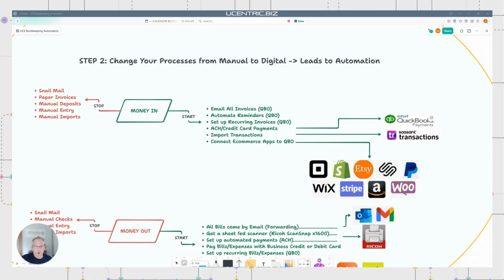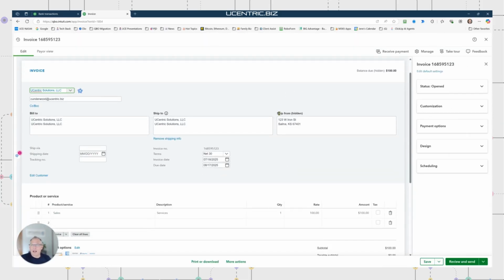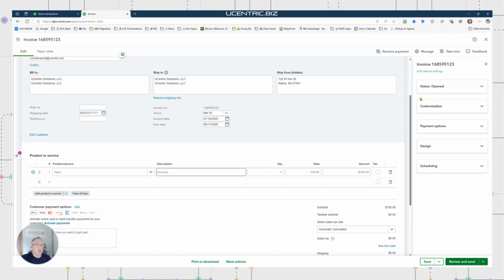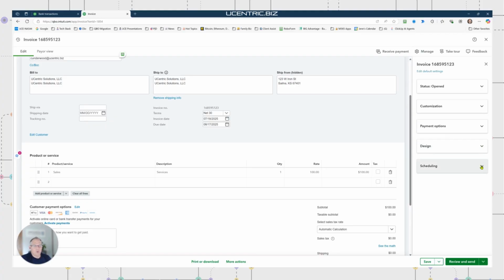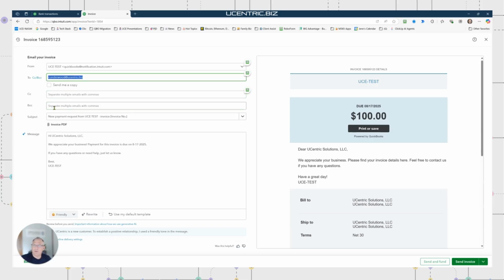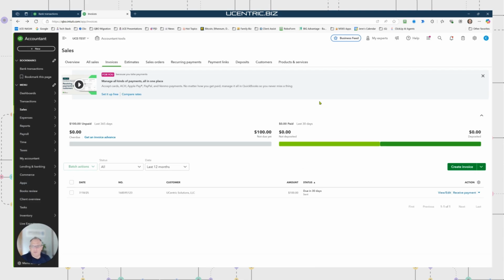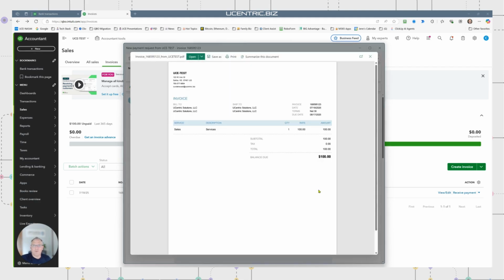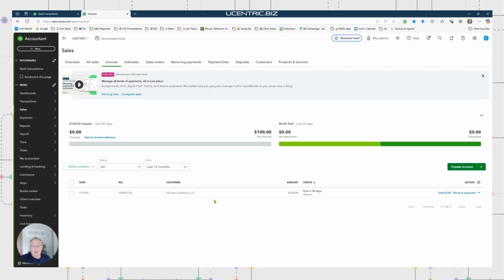Save Time! Automate Email Invoicing in QuickBooks Online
Stop wasting hours on manual invoicing - discover how QuickBooks Online makes sending invoices fast, easy and automated.

This is Video#2 in our series on Automating with QuickBooks Online, designed to help small business owners work smarter, not harder.

✅Transitioning from manual to digital invoicing in QuickBooks Online (QBO), will save you time and streamline your bookkeeping.

✅This step-by-step tutorial, shows you how to create and customize invoices, send them directly to your customers by email and ensure they go out quickly and efficiently. I also touch on features like managing invoice status, customizing templates and setting up recurring invoices to simplify your process.

UCentric Solutions is a Kansas-based bookkeeping and accounting firm specializing in helping small and mid-sized Kansas businesses. We work with service-based businesses, retail shops, project-based companies, and solo and small law firms.

Timestamps:
0:27 Setting Up Invoice
03:11 Reviewing and Sending Invoices
04:10 Emailing Invoice to Customer
05:20 Invoice Settings
06:00 Batch Actions and Automation
06:29 Ways to Contact Us